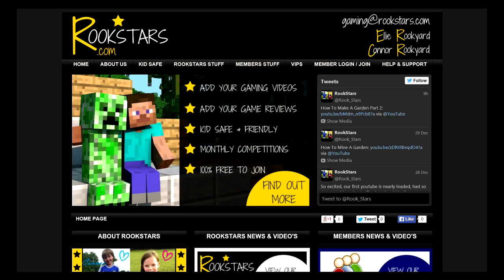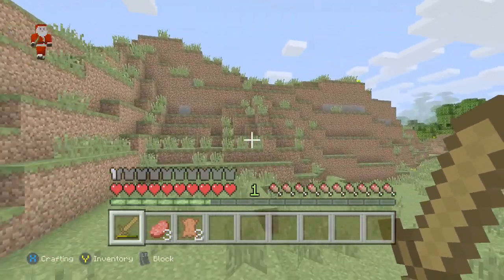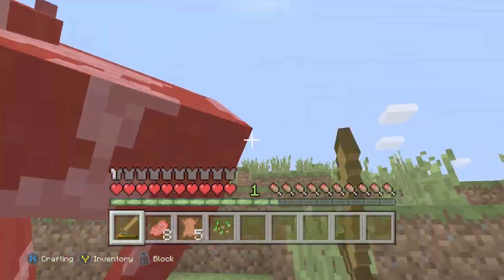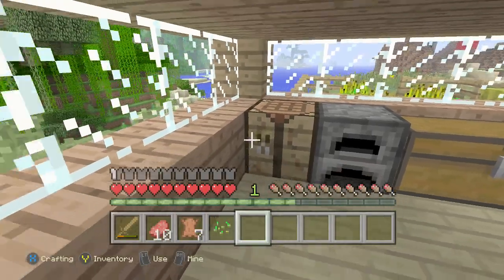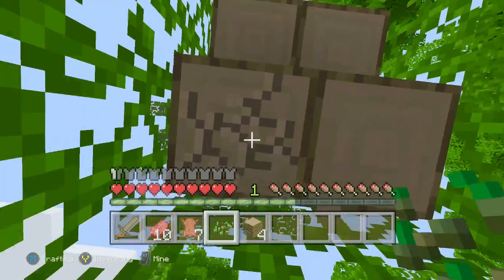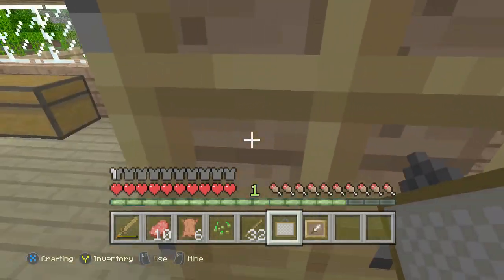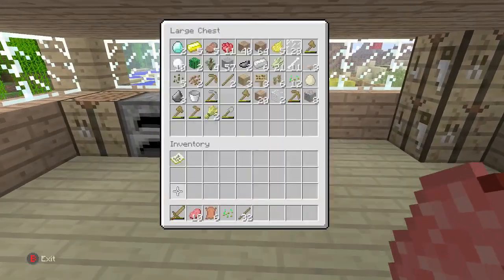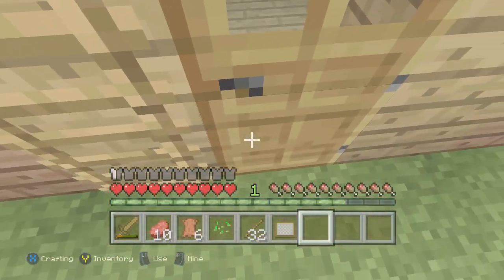Minecraft - How To Make A Picture Frame - Rookstars Minecraft World - Episode 6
Today we are showing you how to make a picture frame in Minecraft.  We have shown you what materials you need, how to create the picture frame, and how to get the materials.  This sounds really basic, but once you know how, you can have loads of fun with these.  We hope you enjoy it.

This will make sure you don't miss out on other hints and tips, tutorials, and loads of fun stuff.  Were just starting out on our dream, and are learning every day so please bear with us, and your help is really appreciated.Please remember to always stay safe while gaming, us Rookstars are all about " kids helping kids enjoy gaming safely online "

The Rookstars